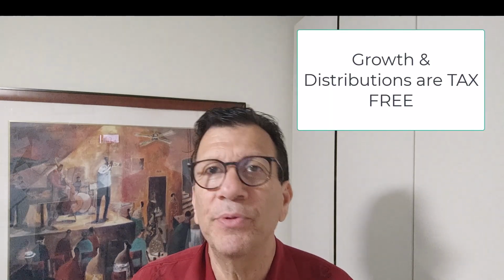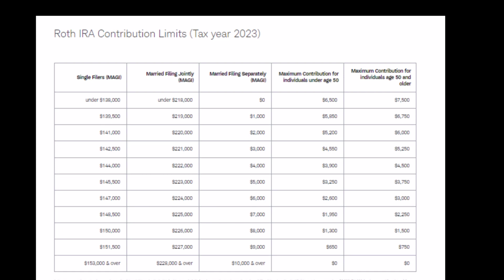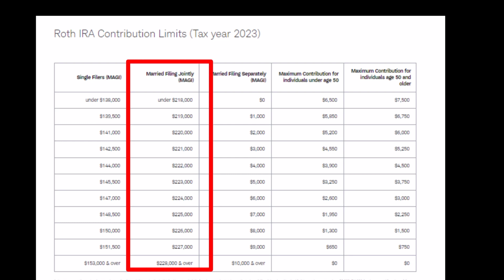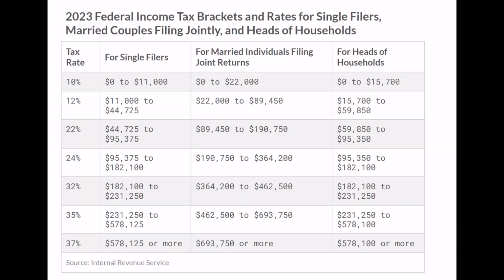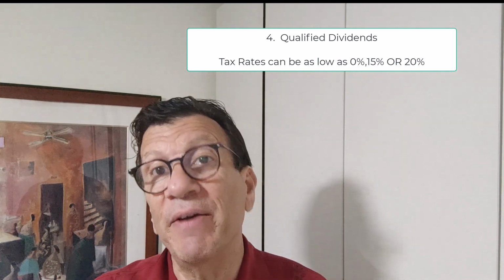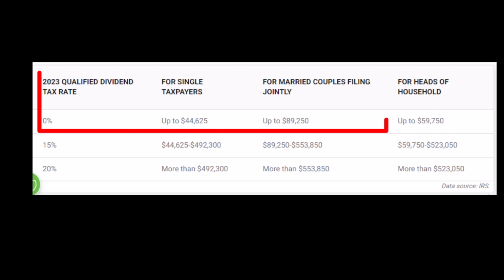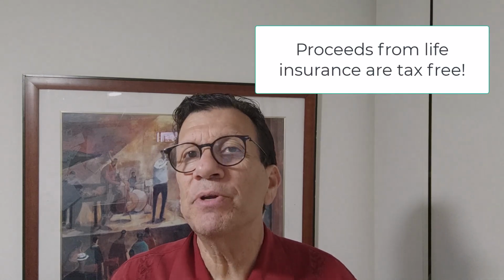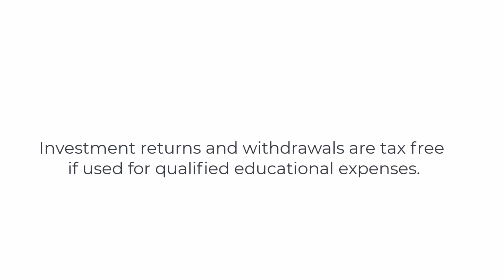9 Ways to Generate Tax Free Retirement Income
*Ways to generate tax-free retirement income that your accountant never mentions*
► Is the Roth IRSA really an advantage?
► How to Use 529 Pans - EVEN IN RETIREMENT!
► The old standby - municipal bonds
► Sell your house and pay $0 Capital Gains
► How 85% of Retirees pay $0 tax on Stock Dividends and Capital Gains
► Pay the lowest amount (or maybe $0) or IRA and 401k Withdrawals
► Why your accountant does not help you pay less tax
*Join our Facebook group and interact with others who share similar concerns and questions about retirement

Any products or services mentioned below may provide retirement crusaders compensation. These are the services we like or use and recommend:
*Interactive Brokers*
We keep our investments at this firm because if we ever need cash, we do not need to sell at the wrong time.  We can borrow money from our account at dirt-cheap rates. Even now, with interest rates "high," the rate is about 4% to borrow funds.  Use this link and get up to $1,000 of Interactive Brokers Stock. IBKR pays up to 4.33% interest on instantly available cash in your brokerage account (as of March 27, 2023)

*Quicken*
The easiest way to track your retirement finances as the software automatically download data from your financial institutions

*SeekingAlpha*
If you want to find great investment ideas with analysis from other investors as well as professionals, SeekingAlpha is a must-have subscription. We use this to identify great retirement investments with safe, high dividends.

No video on our channel Retirement Crusaders is intended to be investment or retirement advice.  These videos are for general educational purposes and not meant to advise you on your individual circumstances.  Please consult a professional.